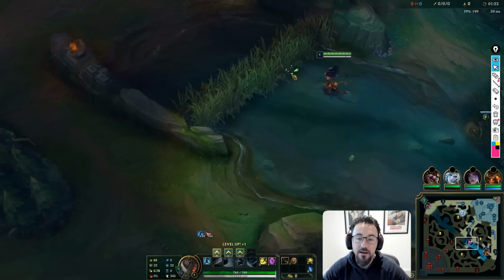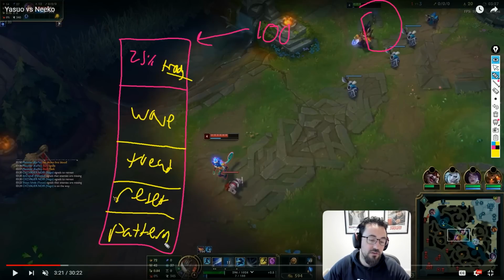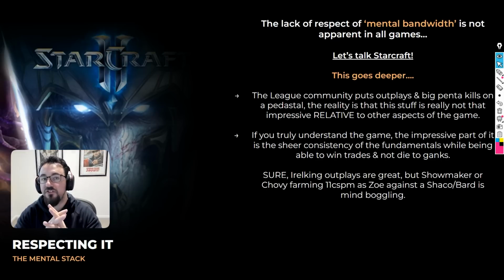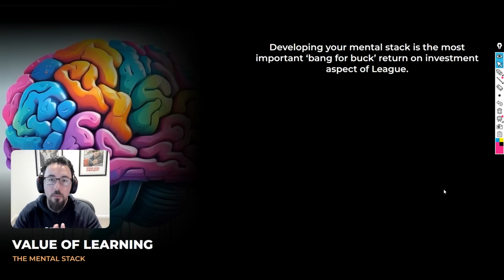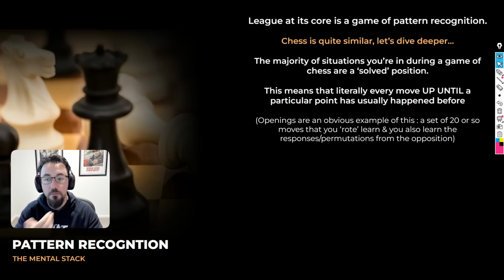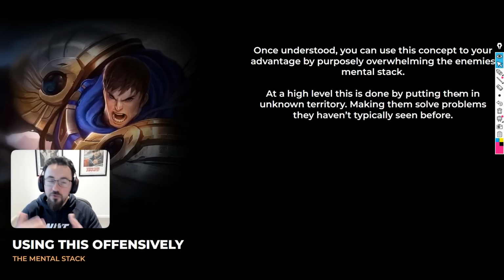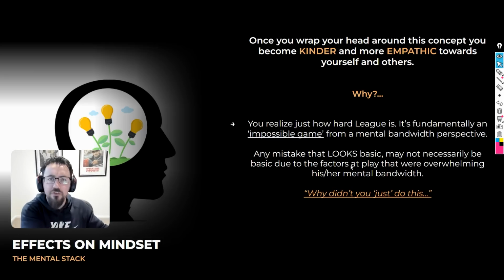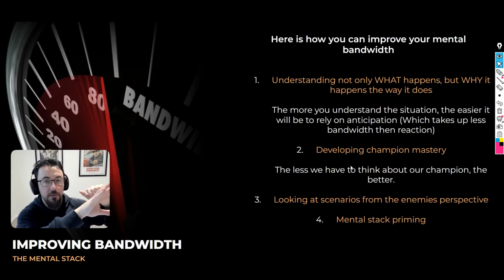The Most Misunderstood Concept In League of Legends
Want to join a high-quality community?
Want something to listen to?